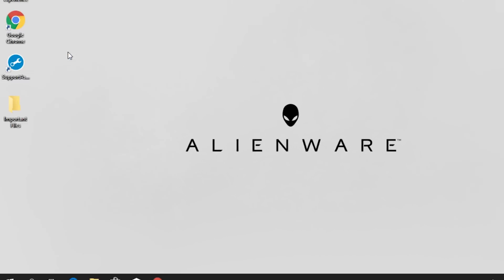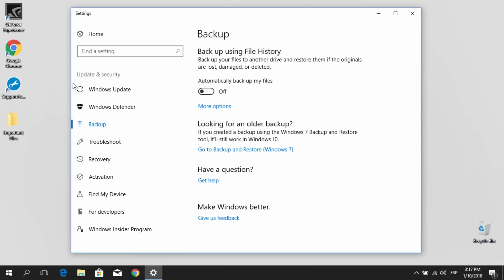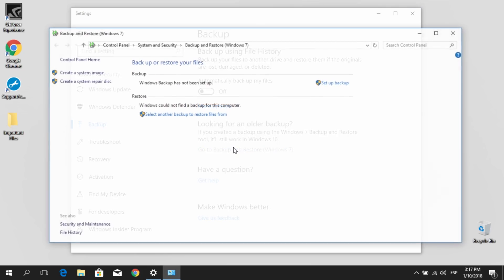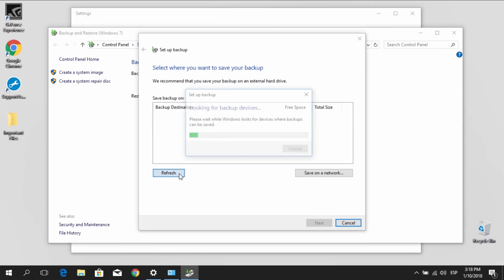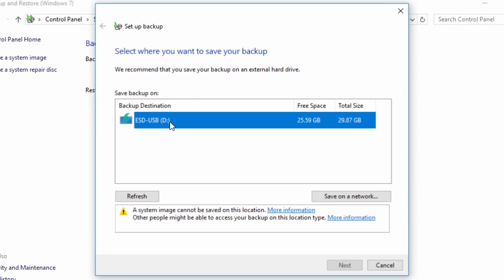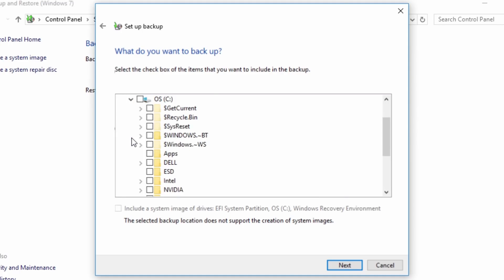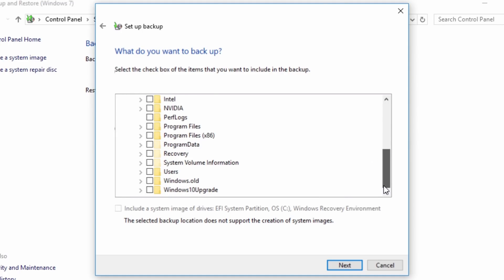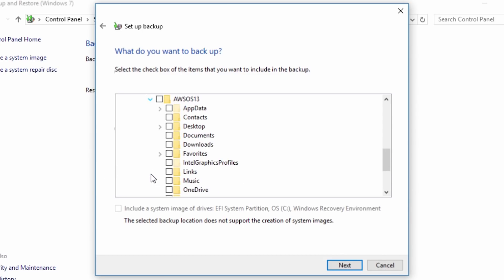Backup your files in Windows 10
It's a simple video showcasing how to backup files using the Windows 10 restore options.